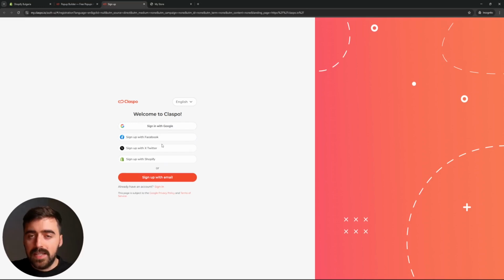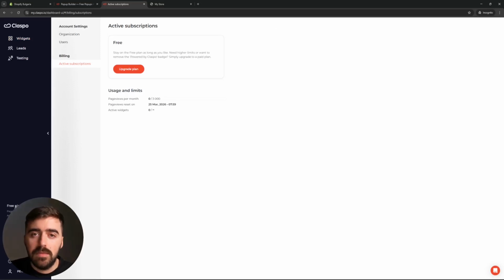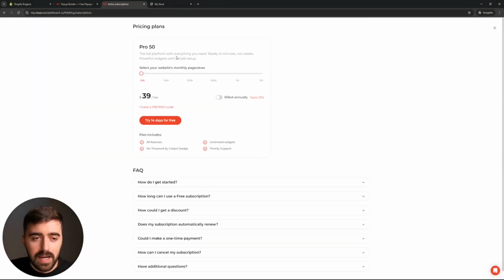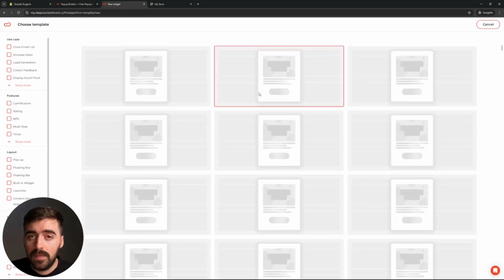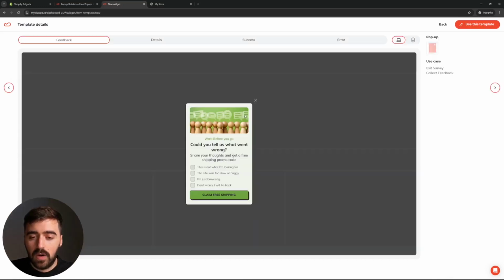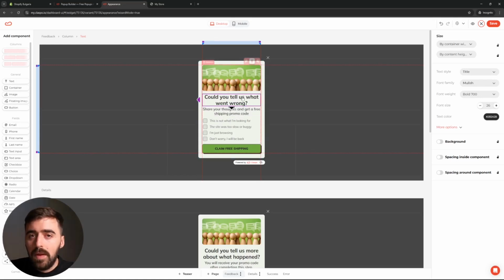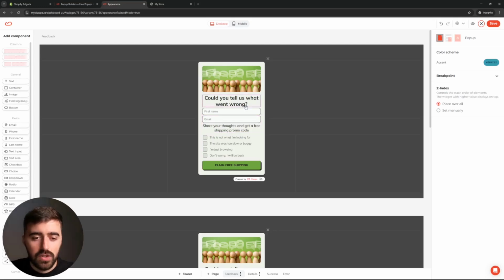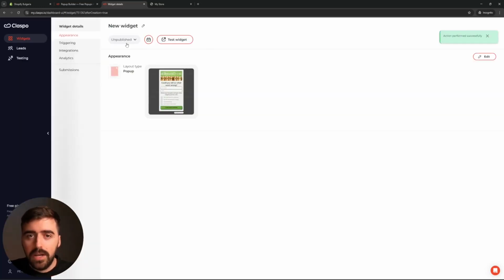How to Create a Survey in Shopify [STEP BY STEP]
In this video, I'm going to show you how to create a survey in Shopify.